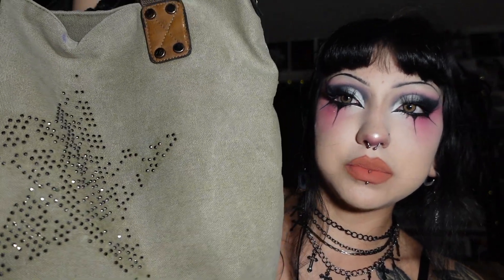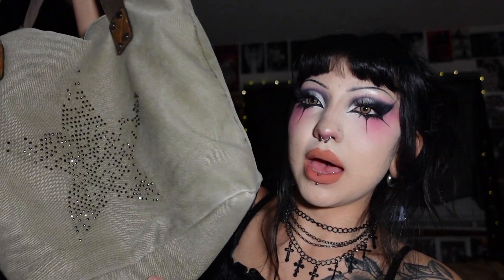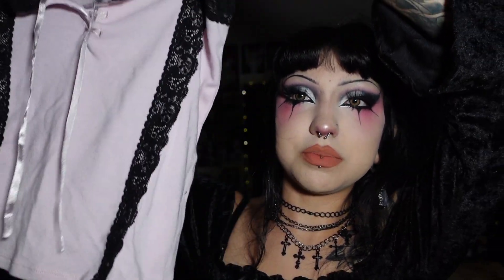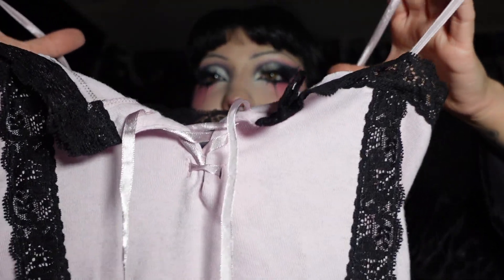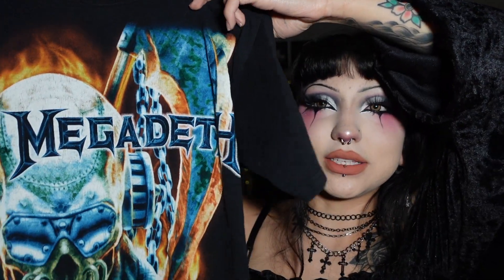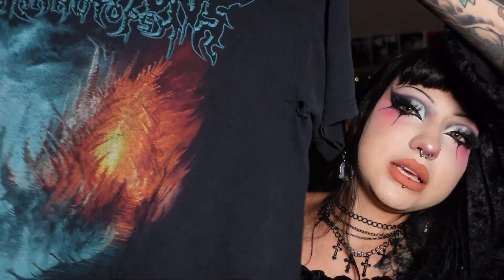HAUL (urban outfitters, vintage stores in LA, thrifting, antique shopping)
OUR SHOP !!! tank tops not available

AMAZON STOREFRONT

check out:
EYEVOS contacts

ETSY

MUSIC (LISTED AS FREE TO USE) !! (by neutrin05)